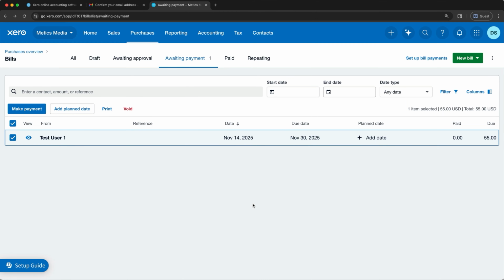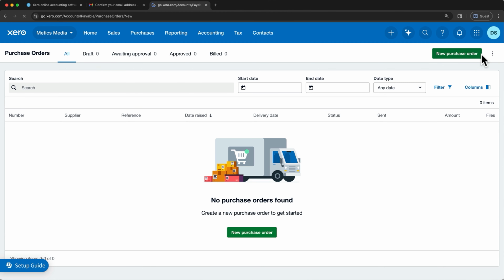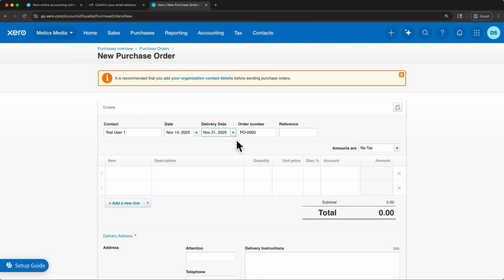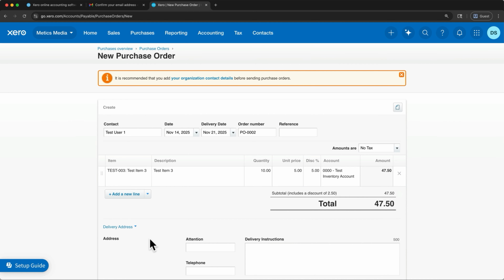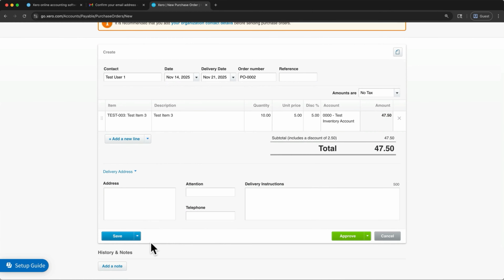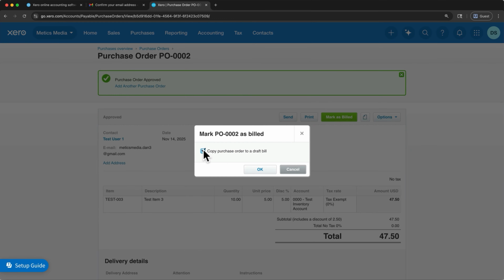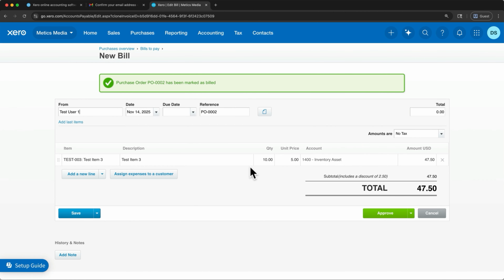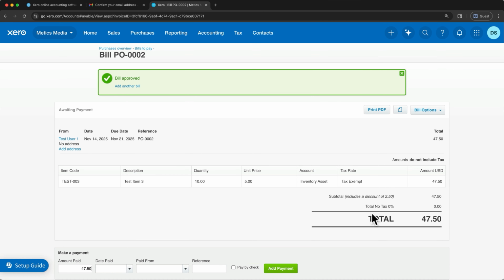How to Create Purchase Orders in Xero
Master the purchase order workflow in Xero. Learn how to create and send purchase orders to suppliers, and then use the "Mark as Billed" feature to instantly convert those orders into bills for seamless accounts payable management.